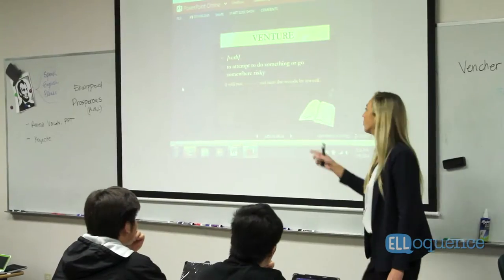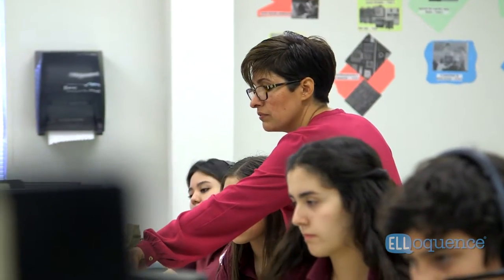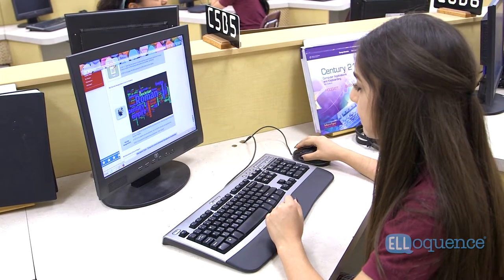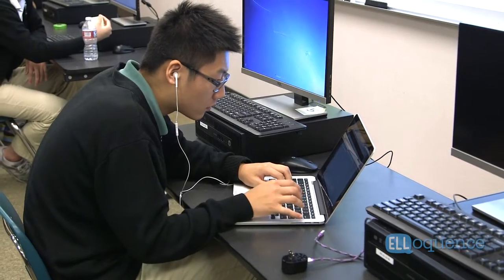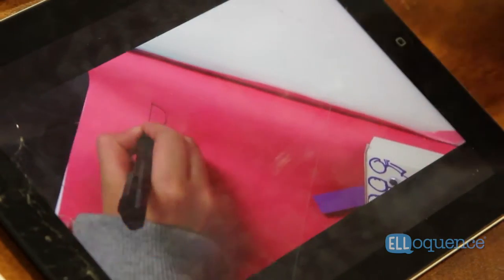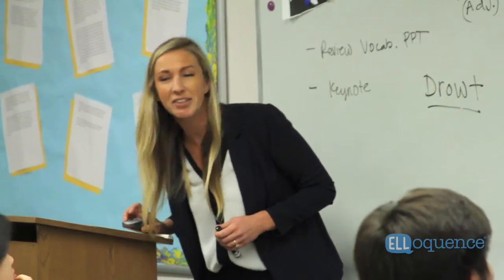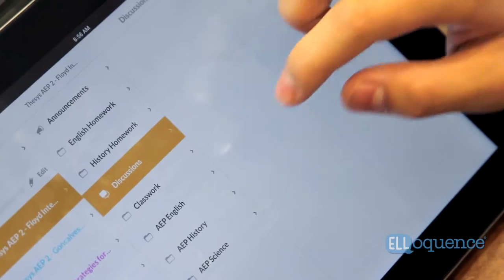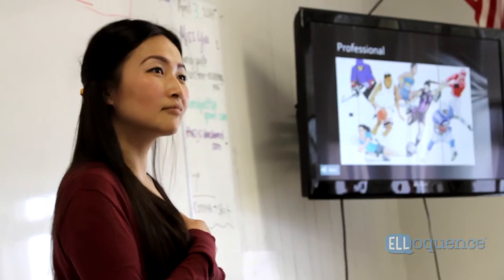ELLoquence: English Language Learning (Thesys International)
Teachers from Fairmont Preparatory Academy in Anaheim, Cornerstone Academy in San Francisco, and Calexico Mission Academy in Calexico, California discuss the Thesys ELLoquence English language program and the many benefits that it provides both teachers and students.

The Thesys ELLoquence program is designed for Basic, Beginner, Intermediate and Advanced students using CBI and CLT in a blended learning format.

-Teach ESL/ELD through research-based, school-tested content
-Rich academic, subject specific vocabulary development
-Social Studies, Science, Literature themes to teach English
-Collaborative interaction between EL teachers and students
-4 Skills: reading, writing, listening, speaking